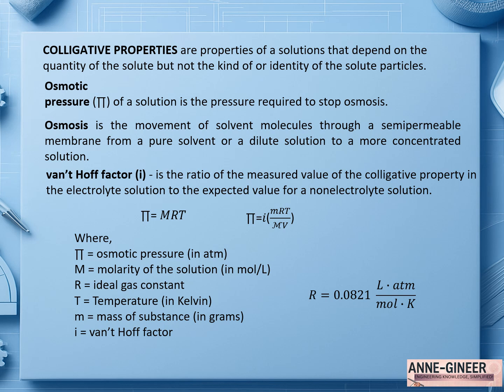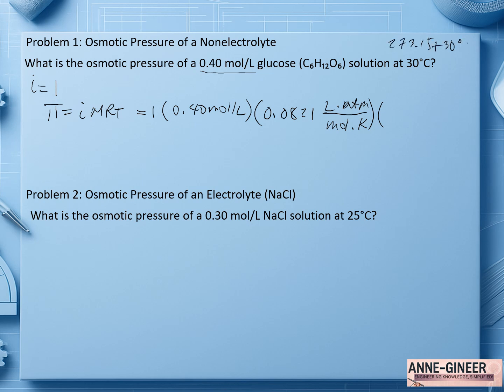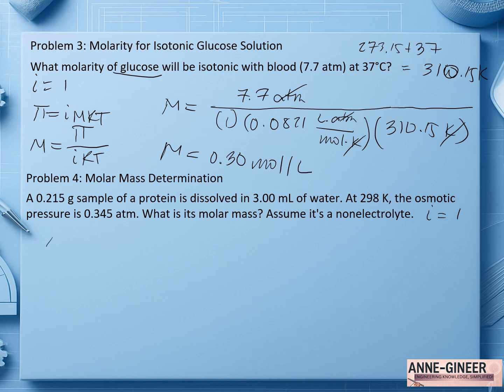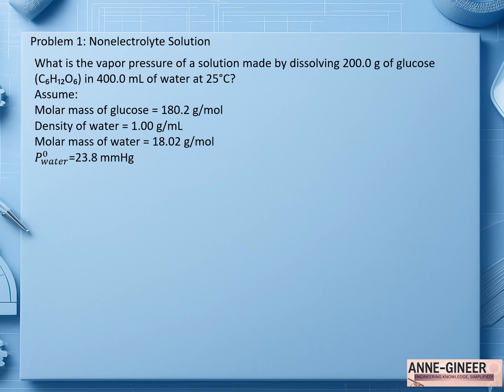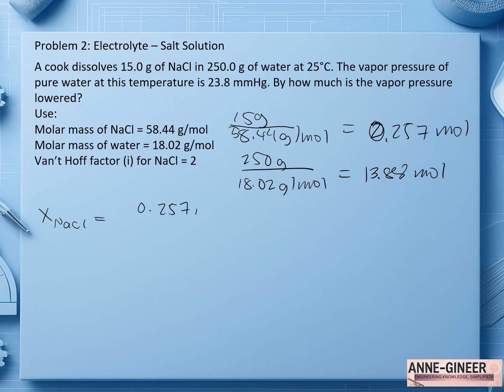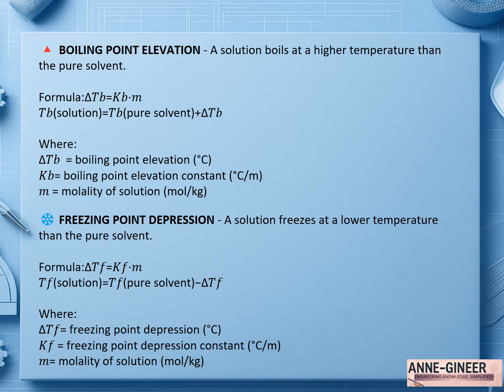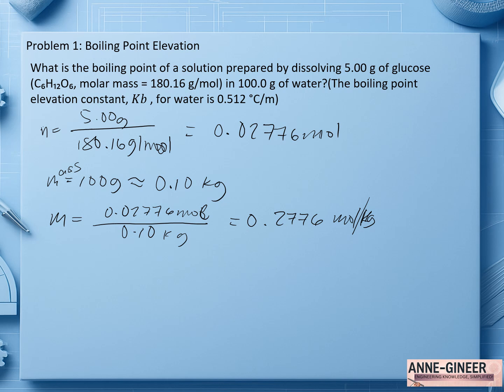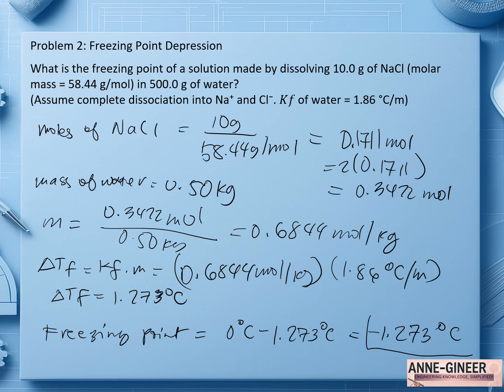Colligative Properties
In this video, we’re diving into Colligative Properties — the fascinating effects that solutes have on the physical properties of solutions! 🧪❄️💧 Discover how adding salt to water can change its boiling point, freezing point, and more.

💡 We’ll explain it all: vapor pressure lowering, boiling point elevation, freezing point depression, and osmotic pressure — with formulas, clear definitions, and sample problems to help you truly understand these concepts.

🎯 Perfect for high school & college chemistry students, STEM reviews, or anyone curious about how solutions behave on a molecular level!